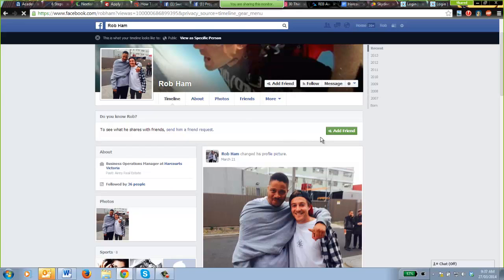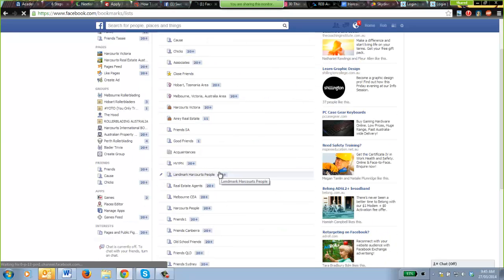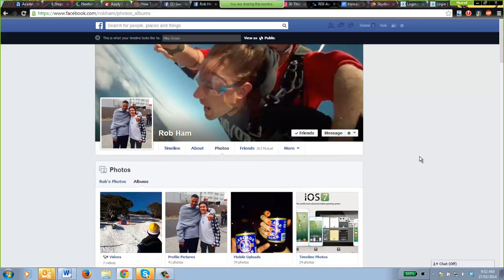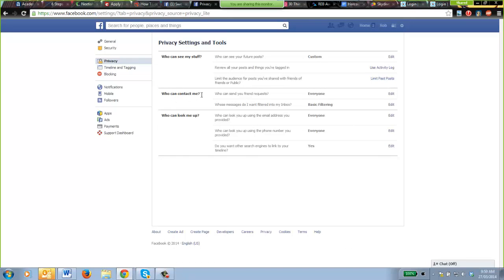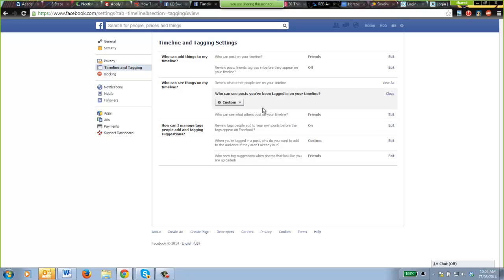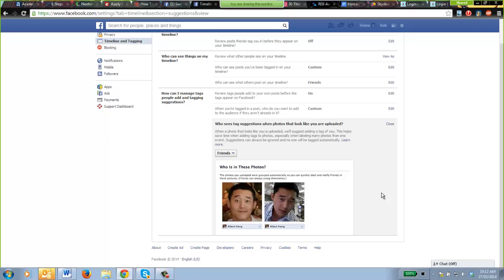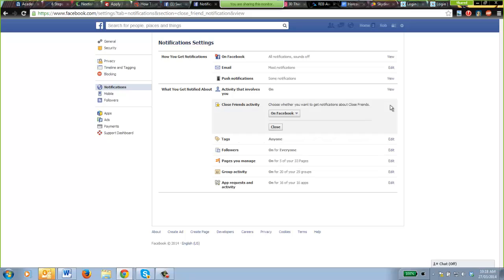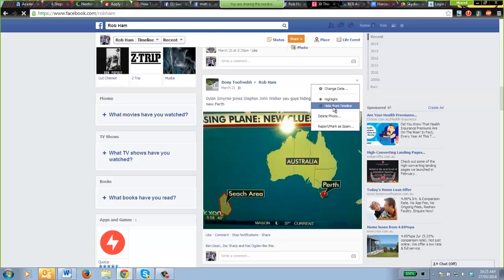Facebook Privacy Settings Webinar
This video covers:

- How the public/clients view your profile
- How your friends view your profile
- How to hide potential dodgy posts/tags
- How to group your friends into friends lists
- How to post different posts to different friends lists
- How to clean up old posts